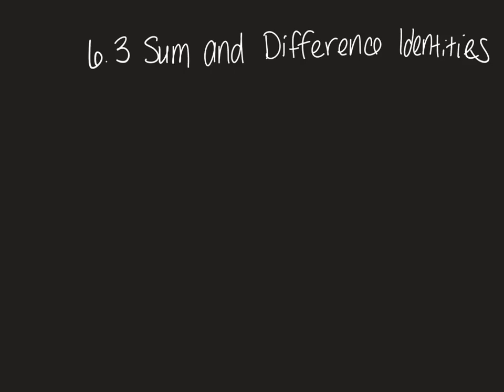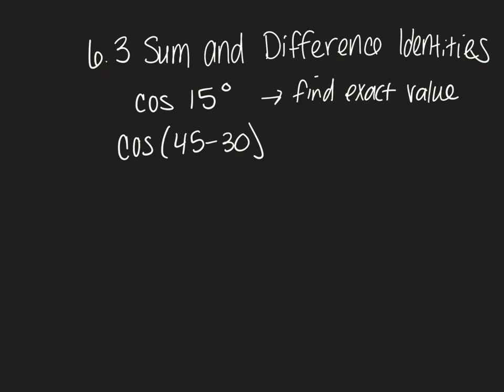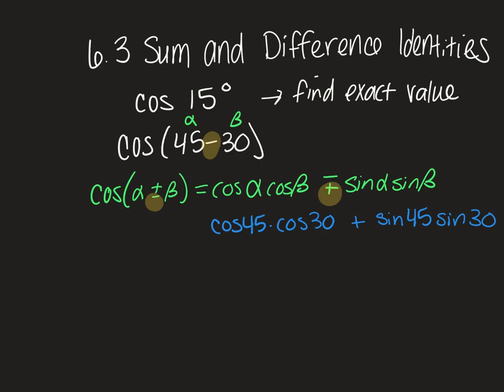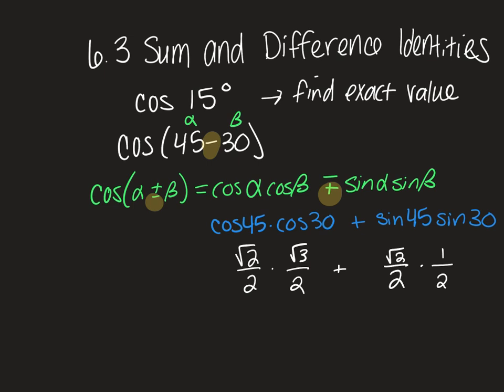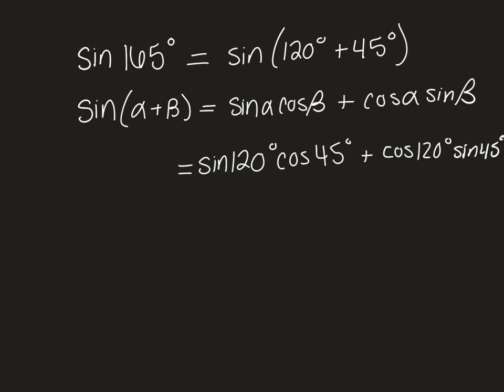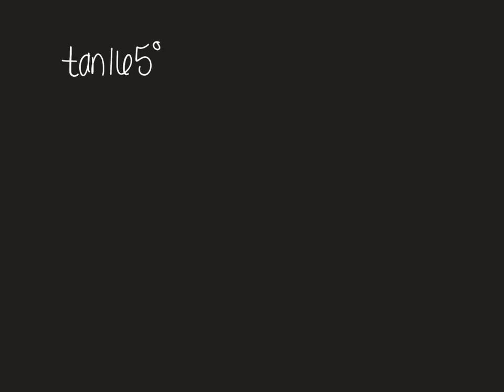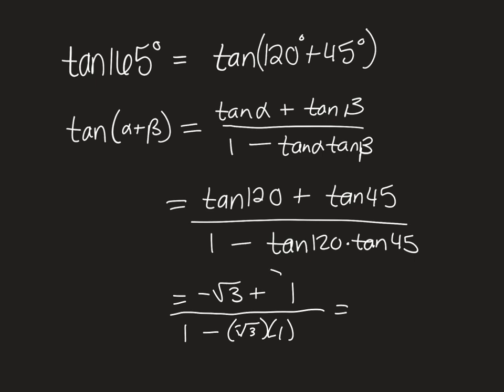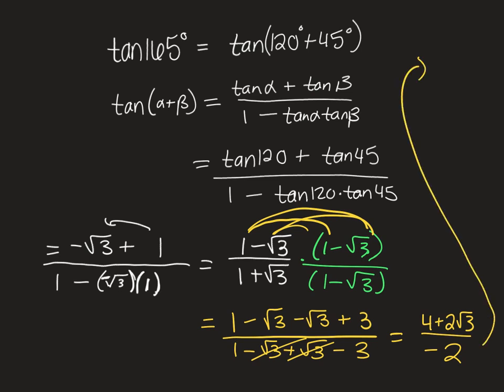6.3 Notes Trig